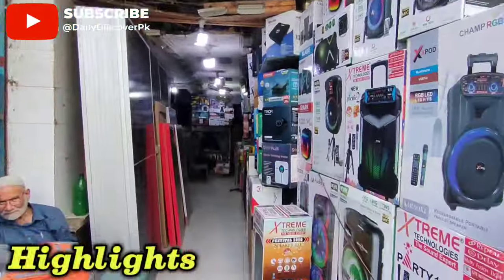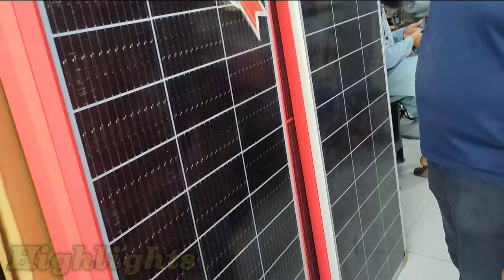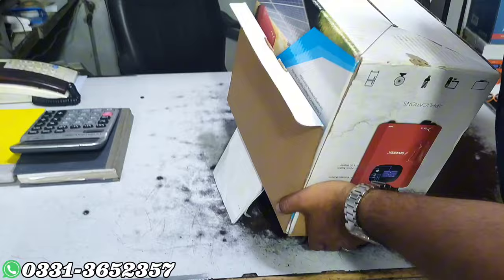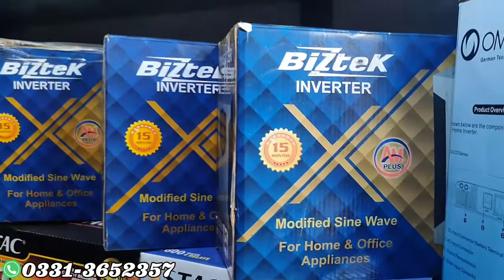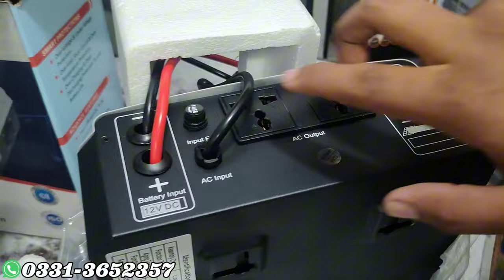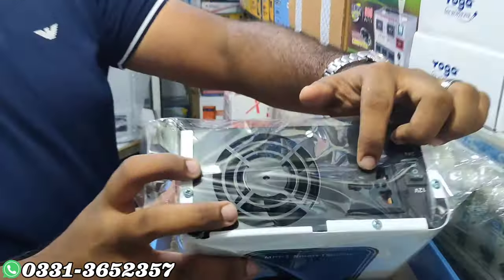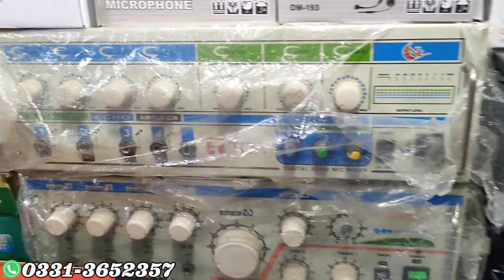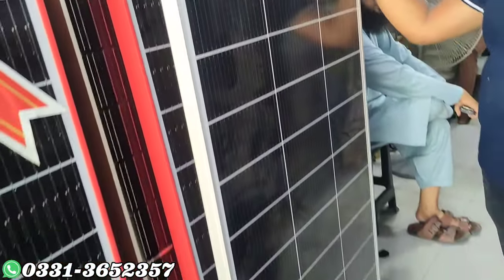Solar Inverter Price In Pakistan 2024 | Inverex Ziewnic Solar Inverter | Low Price Fronus Inverter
In this video, We are visiting Piprani Electronics, a Wholesale shop of Inverters & Solar Panels. They have a huge variety of Inverters & Solar Panels at the cheapest prices in Karachi.

All Products details and prices are mentioned in the video.

SHOP Details 👇👇

Shop Name:  PIPRANI ELECTRONICS

Shop Address: H-5, Regal Video Market, Jubilee Mansion, Opp. Regal Bus Stop, Preedy Street, Saddar, Karachi, Pakistan.

Our channel Daily Discover Pk is about finding and discovering New Shops, Wholesale Markets of Unique Products. We publish Videos related to Wholesale Markets Vlogs of Gadgets, Clothes, Crockery Items, Unique Daily Use Products, and so on.

Regards: Ahsan Bilal
Daily Discover Pk

Thank you very much for watching my channel.

اپنے
 کاروبار یا دوکان کی ویڈیو بنوانے کے لیے اس نمبر پر رابطہ کریں

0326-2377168